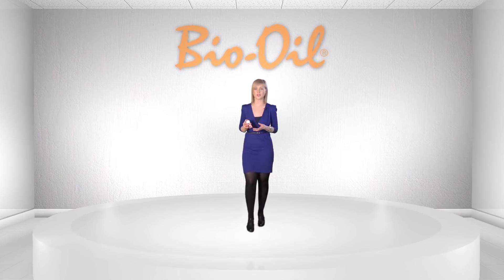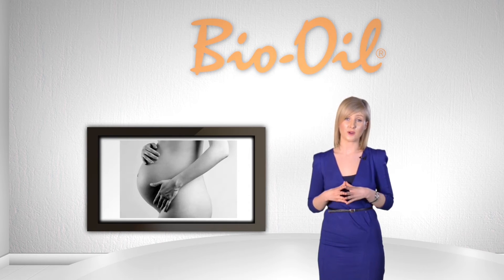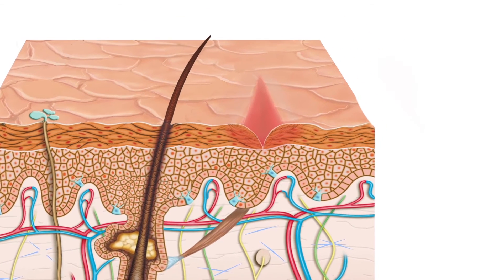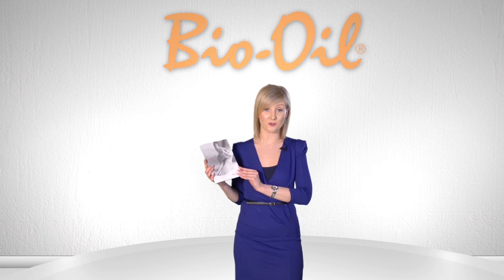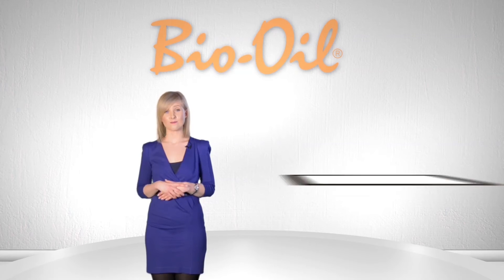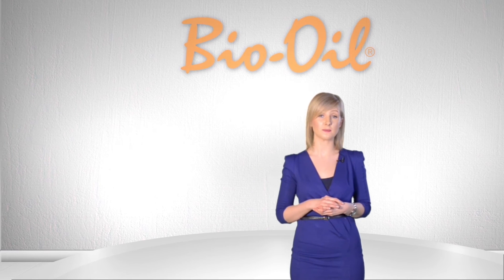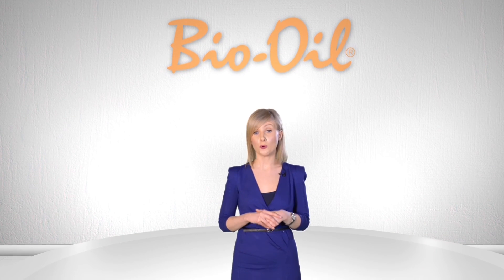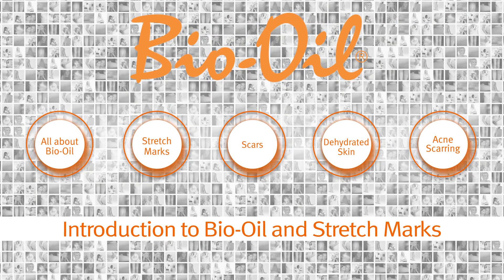New facts about stretch marks for health care professionals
Our stretch marks training video is designed to educate health care professionals on the topic of stretch marks, so that they can be more confident in the advice they offer to patients.